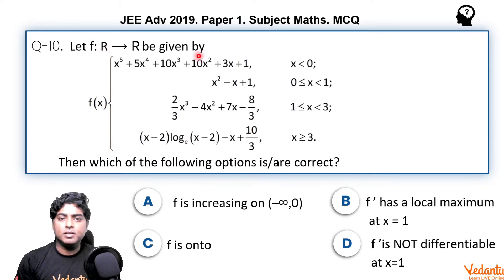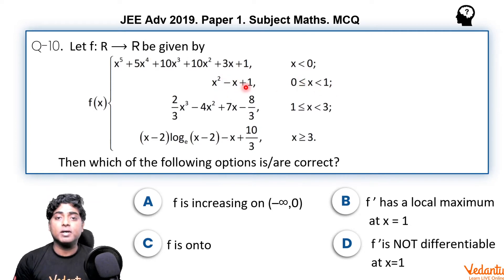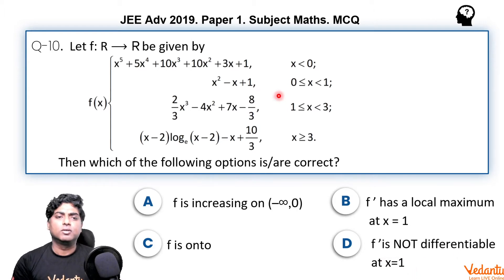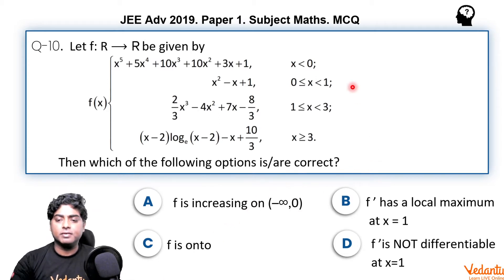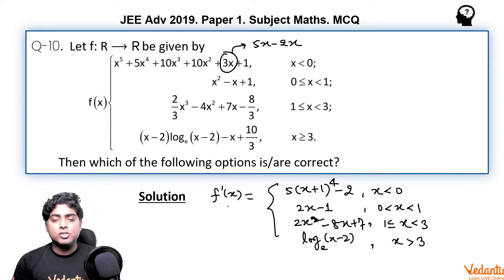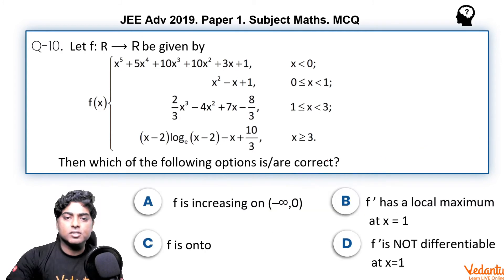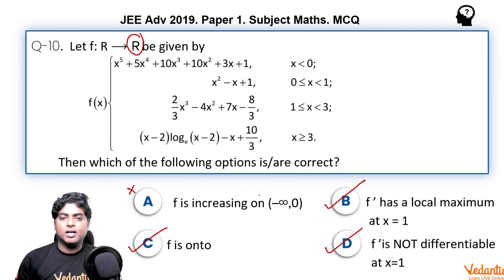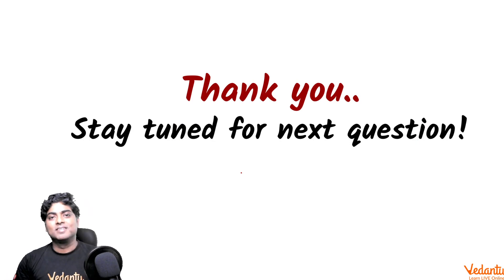JEE Advanced 2019 Maths Solutions - Paper 1 (Q 10) | IIT JEE Maths | JEE Preparation | Vedantu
Let f: R ⟶ Rbe given by Then which of the following options is/are correct?..